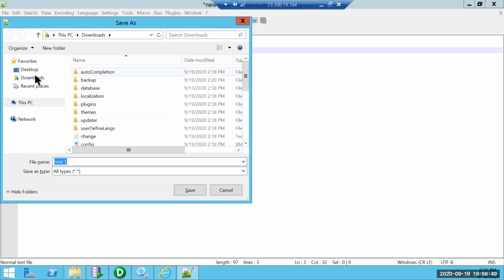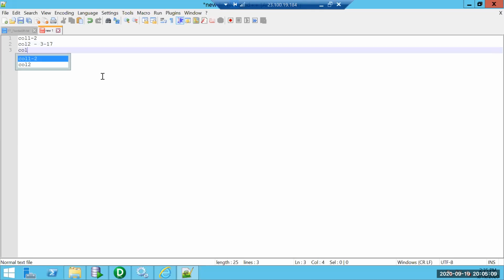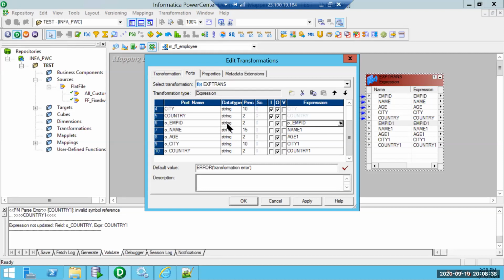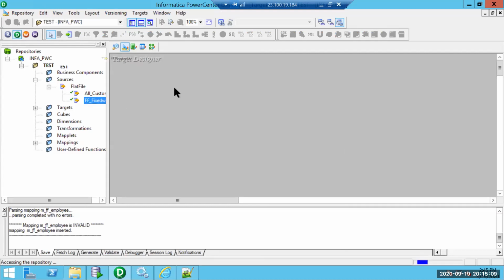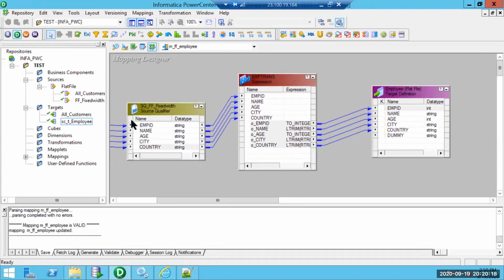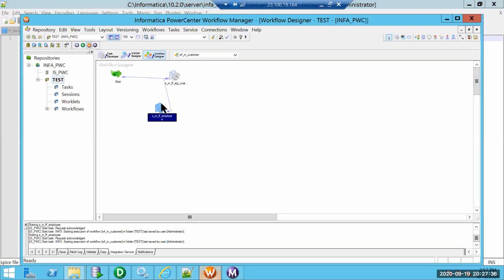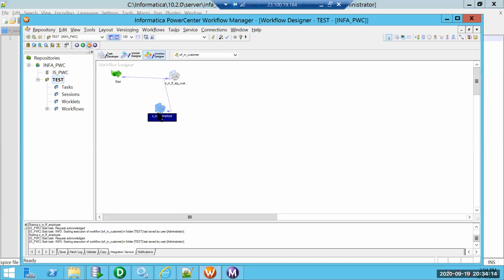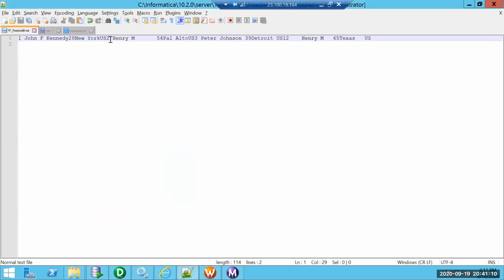Configuring Flat File/Fixed width files in PowerCenter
This video will contain details on how to configure flat files of Fixed Width